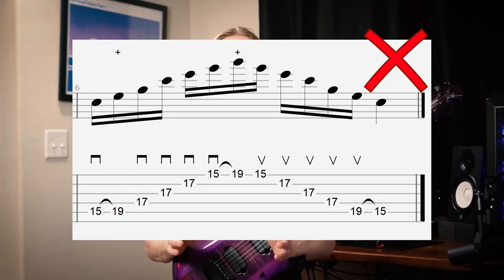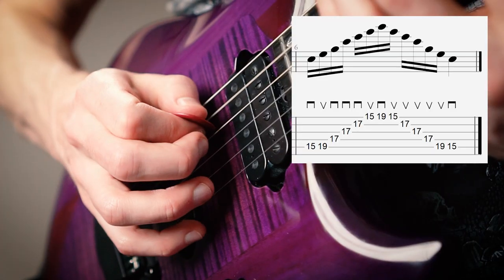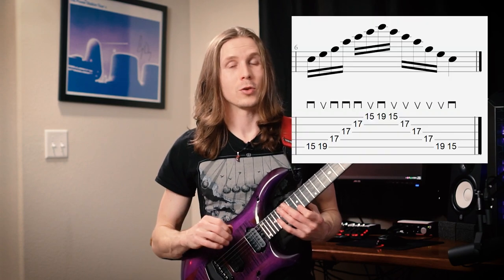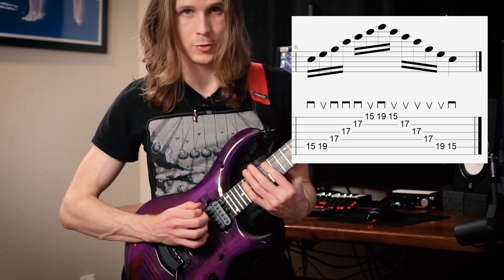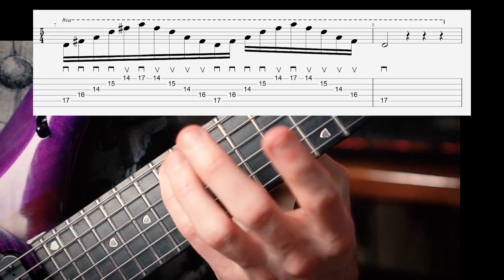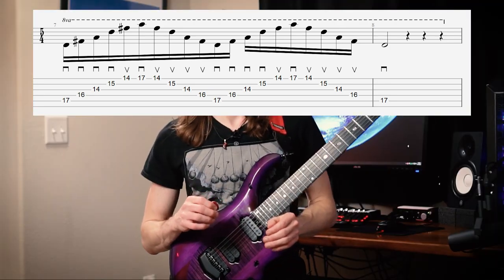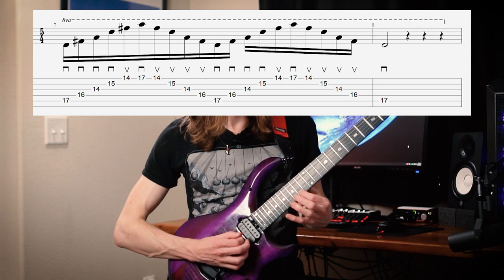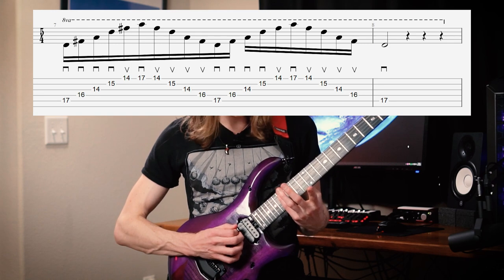THIS Secret Sweep Picking Pattern Changed My Sweeps Forever | Guitar Tutorial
Struggling with clean sweep picking? I've got a super effective sweep picking lesson for you! In this guitar tutorial, I'll share a secret sweep picking pattern that changed my sweeps forever. I learned this little trick from a Trans-Siberian Orchestra member. 😉

Whether you're a total beginner, or a seasoned expert, this will add clarity, expand the range of patterns you can perform, and is easy to learn.

Traditional sweep picking relies on the use of intricately timed hammer-ons and pull-offs. If you want extra clarity on sweep picking patterns that use 2 notes on the top or bottom, you just... CAN'T!

This is exactly the problem we're going to solve... And this new sweep picking picking pattern works for any sweep, whether it's got one or two notes on the top or bottom!

In the video, I'm going to break it down with clear tabs, notation, and freeze frames so you can see EXACTLY what I'm doing. I also share how I use a timer and metronome to vastly speed up my progress with learning sweep picking. Remember, it's crucial to play your sweeps cleanly, not just quickly.

With consistent practice, you'll be mastering sweep picking arpeggios in no time.

00:00 Intro
00:40 The problem with some common picking patterns
01:22 Type of guitar sweeps you'll learn
01:50 A misconception about sweep picking
02:29 The picking pattern that changed my sweeps forever
03:58 Why this sweep picking pattern is so clean
04:21 Another sweet picking pattern example
05:31 Additional guitar sweeping tips
06:31 Recap